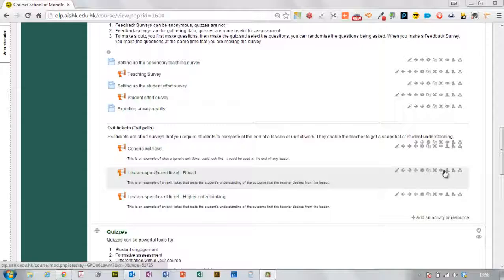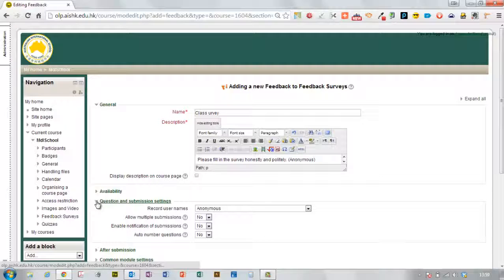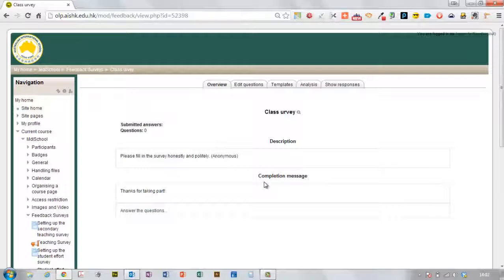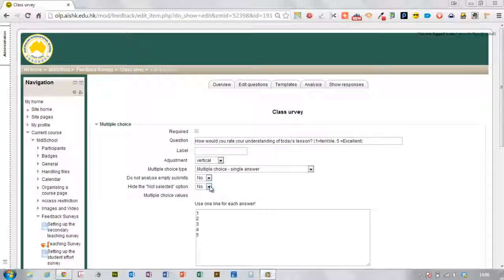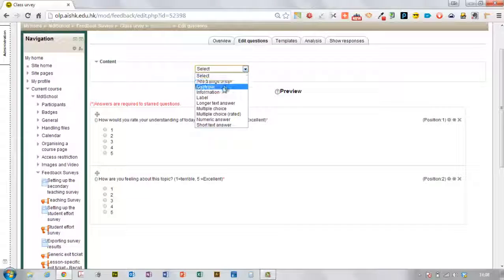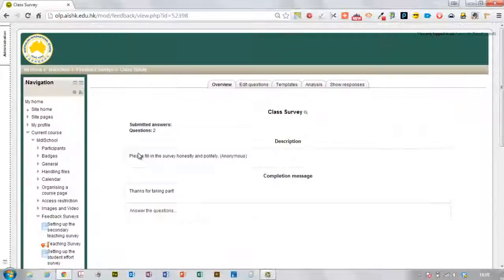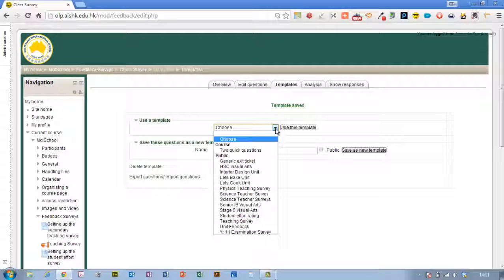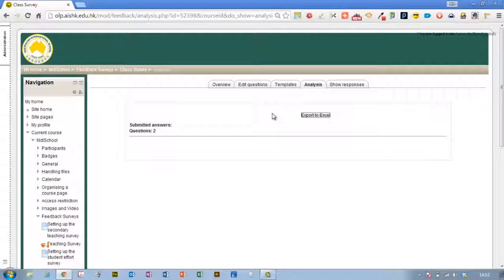Moodle Create a Feedback Survey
تعليم Education